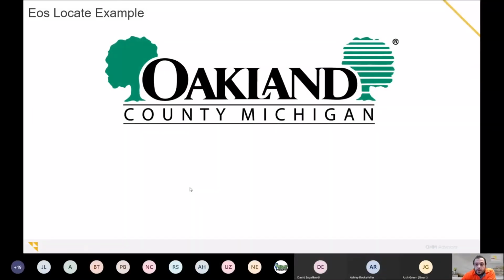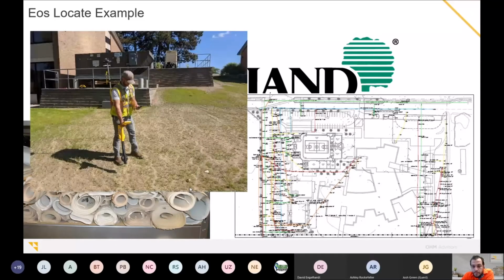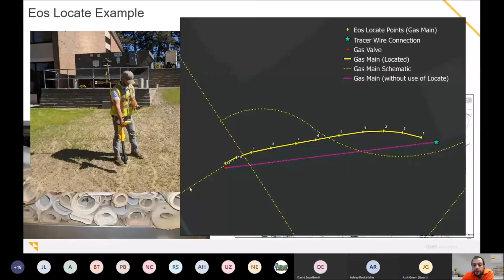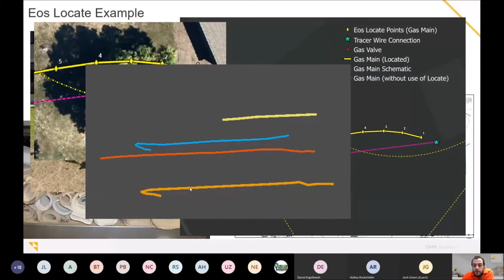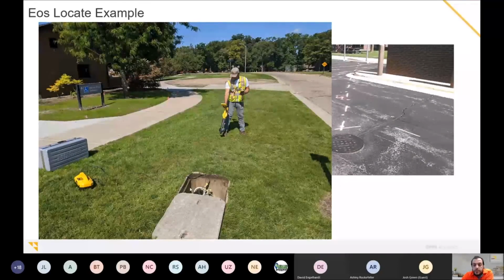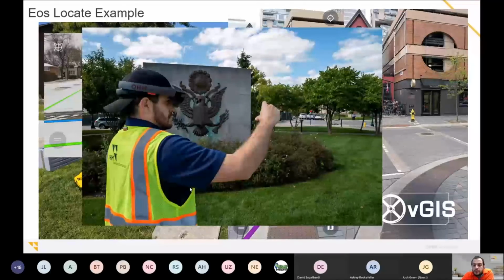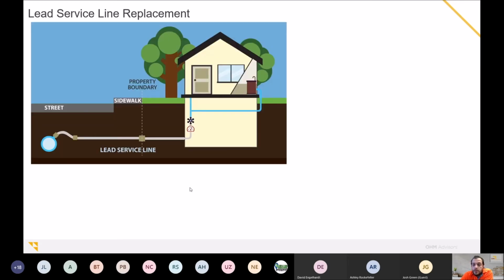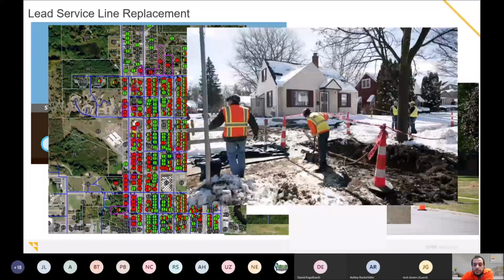Eos Locate Case Study with OHM Advisors (2020 MiCAMP)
GIS professional Mike Cousins of OHM Advisors explains the benefits of Eos Locate, a new underground mapping solution from Eos Positioning Systems!